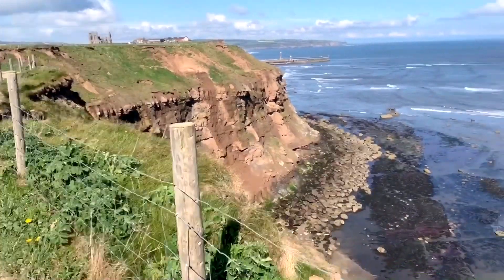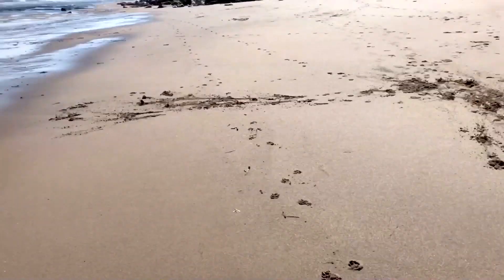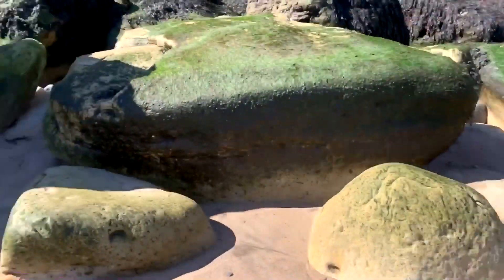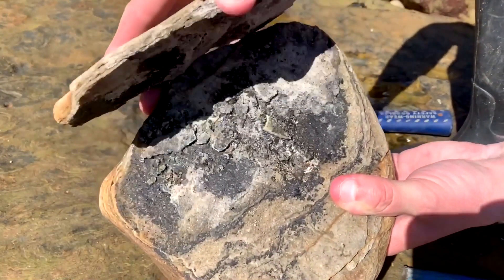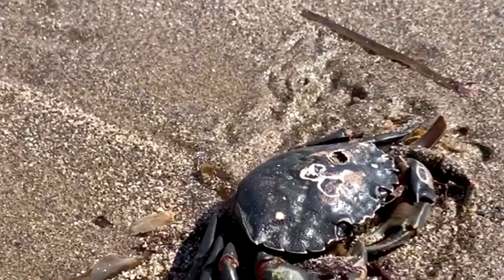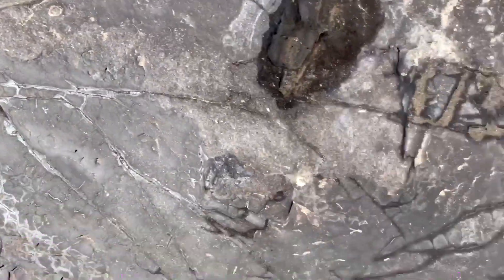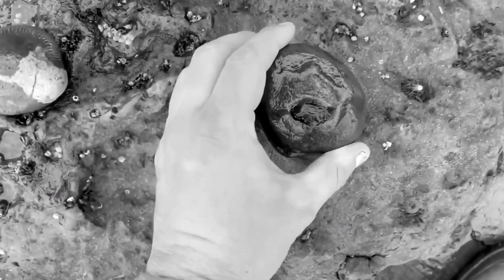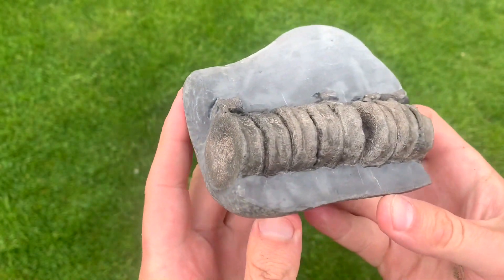INCREDIBLE FOSSIL TAIL SECTION FOUND IN ROCK - Fossil Hunting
In this episode I go fossil hunting at Whitby. I look for some ammonite fossils and also find bivalves and belemnites. At the end of the video I show you an amazing find which is a partial fossil ichthyosaur tail preserved in a nodule I found. It had been professionally prepared to reveal the rare fossil inside. These fossils are 180million years old and Jurassic in age.

✅ Recommends